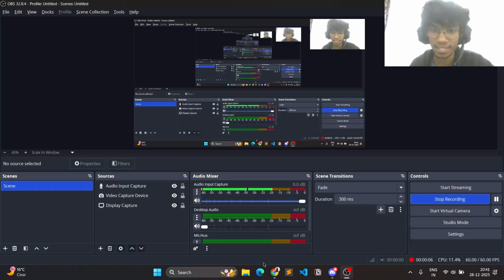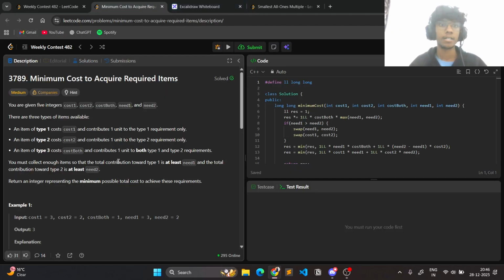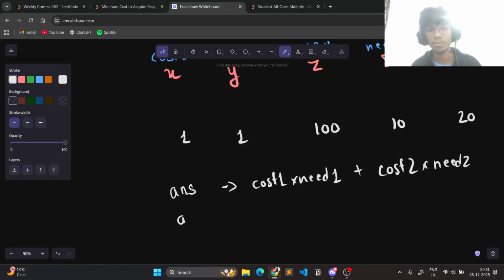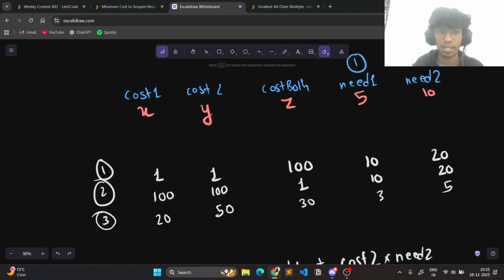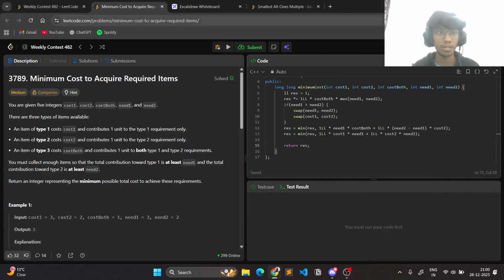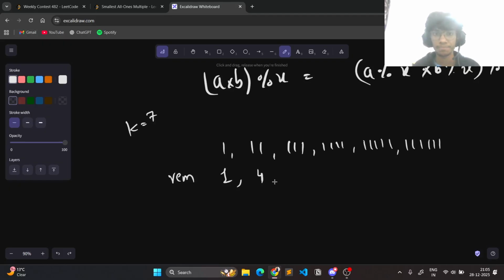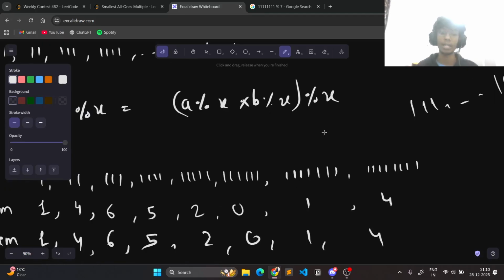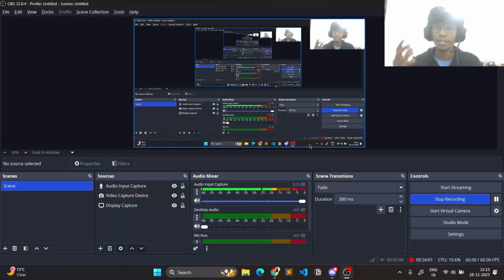LeetCode Weekly Contest 482 A, B & C Simple Solutions and Codes! C++ | Beginner Friendly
In this video, we discuss the solutions for the LeetCode Weekly Contest 482. I break down the first three problems (Q1, Q2, Q3), going step-by-step through the intuition, and finally the optimal solution code.

If you are preparing for coding interviews at companies like Google, Amazon, or Microsoft, understanding the patterns in Problem 3 is crucial!

TIMELIME:
00:00 : Problem 1 - Maximum Score of a Split
4:50 : Problem 2 - Minimum Cost to Acquire Required Items
20:00 : Problem 3 - Smallest All-Ones Multiple